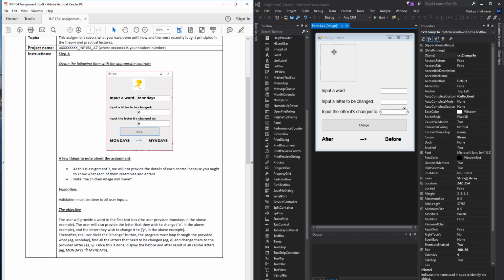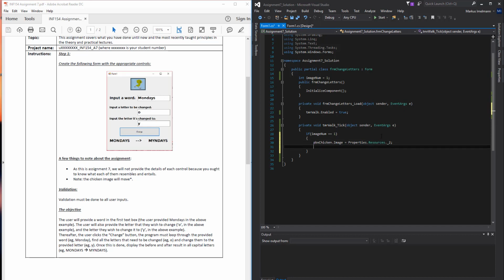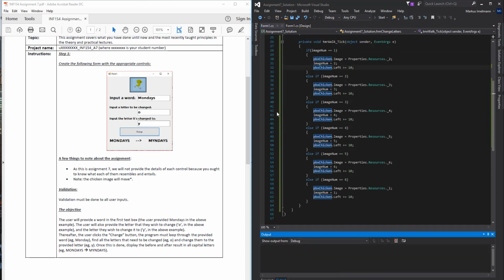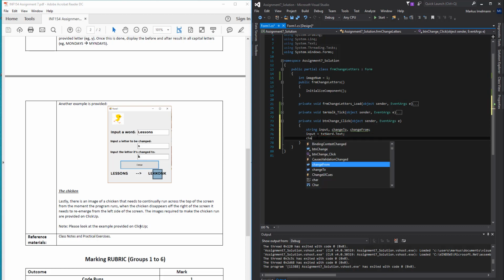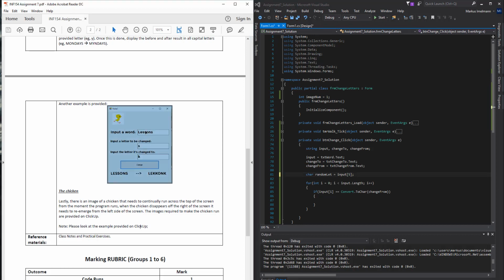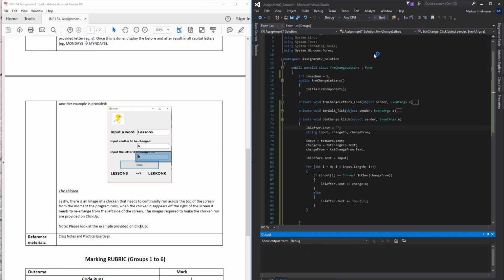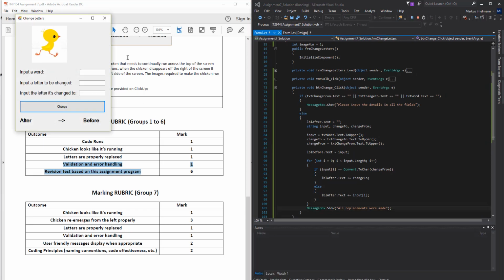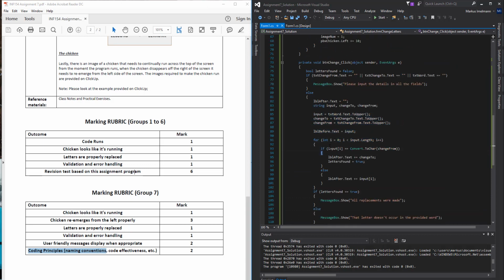INF 154 Homework 7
There are better methods to achieve the transition of images (such as using an ImageList), however, those methods are only taught later in the module.